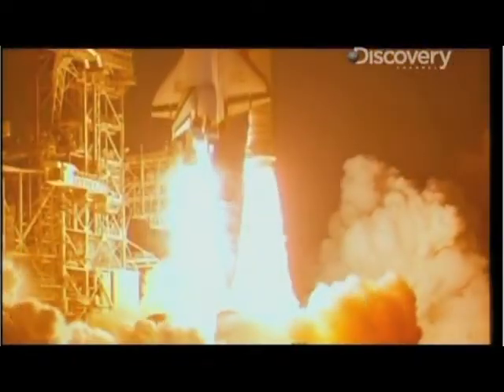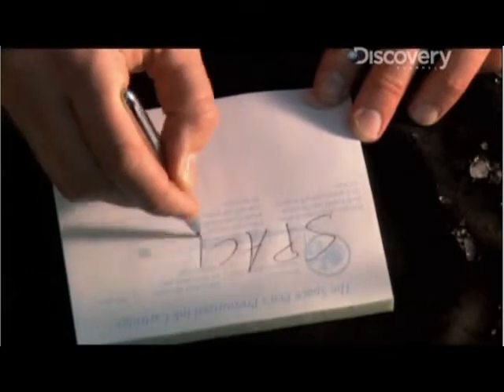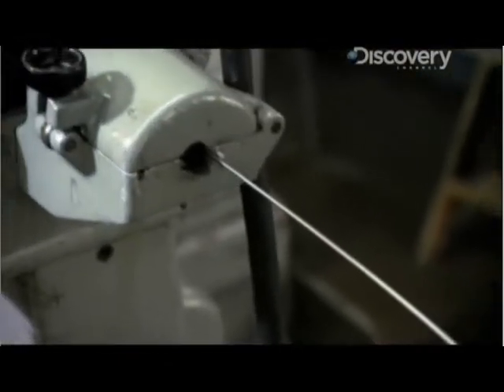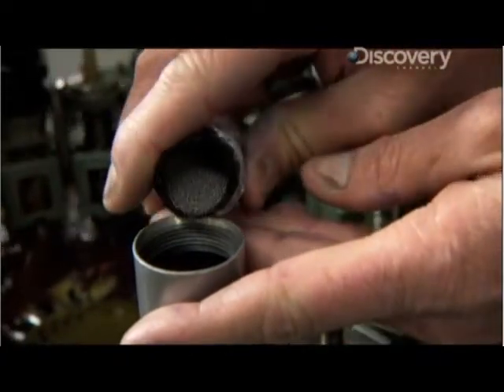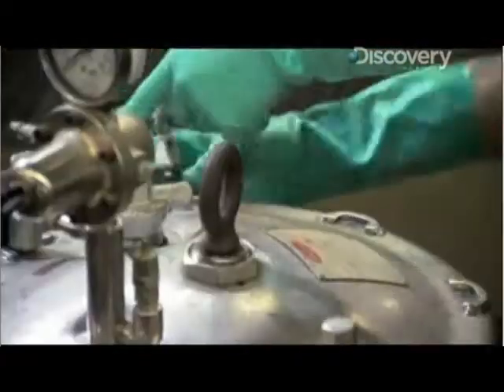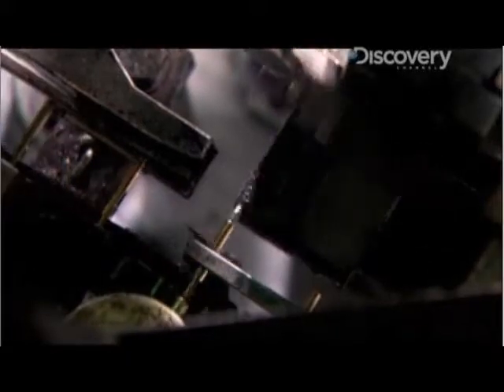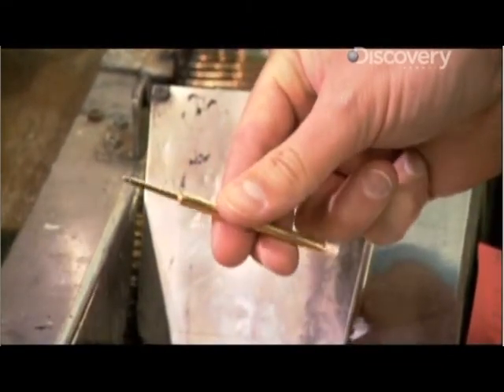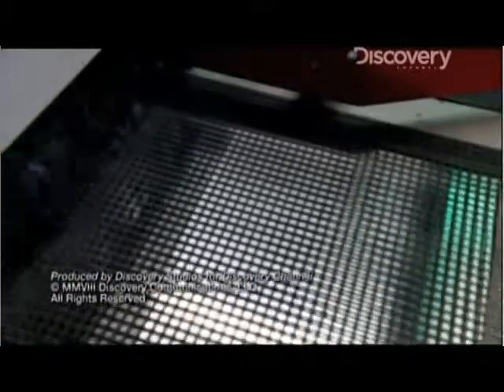Processo de fabricação da Caneta espacial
Fabricação da caneta espacial Fisher Space Pen exibida no programa como é possível do Discovery Channel.